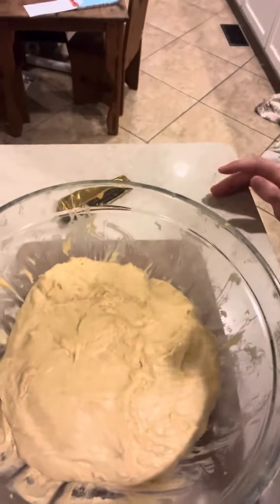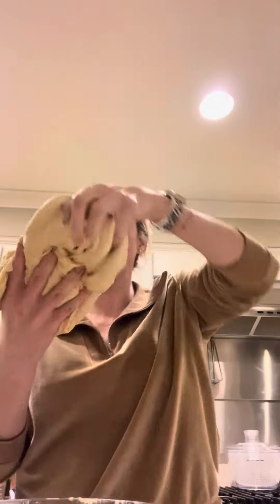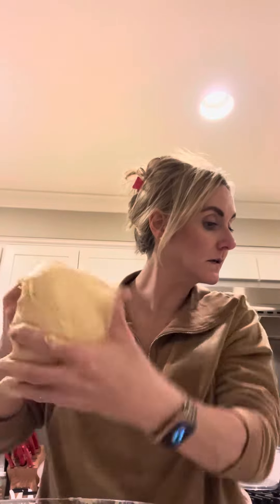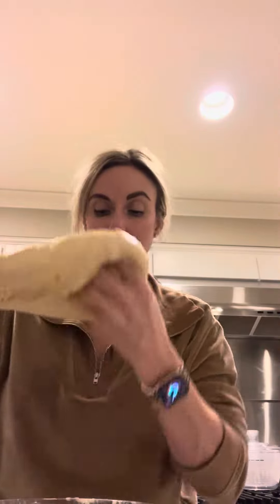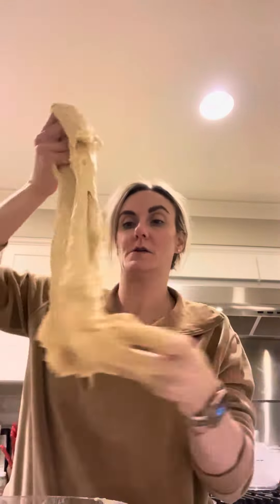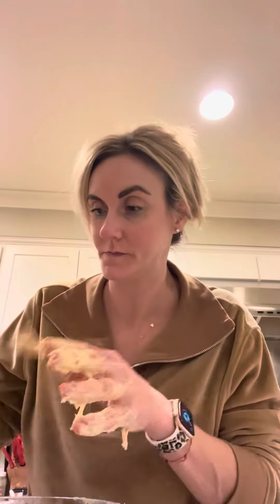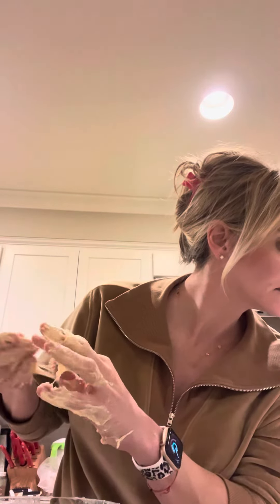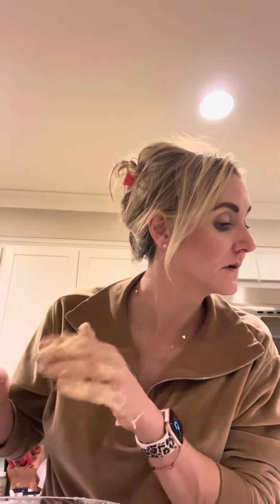Cinnamon roll side job